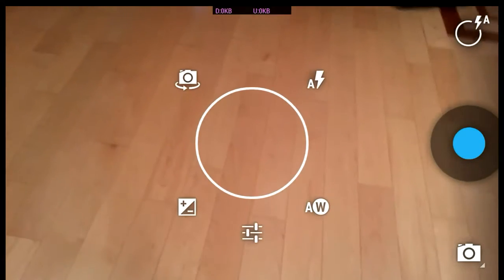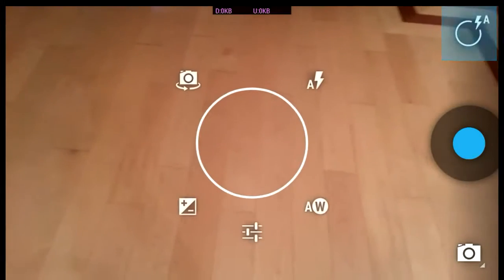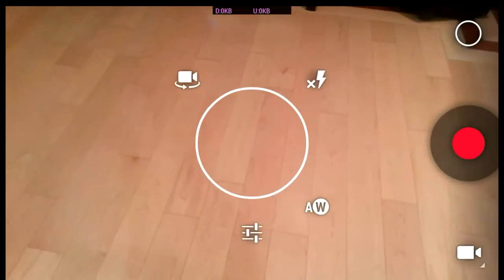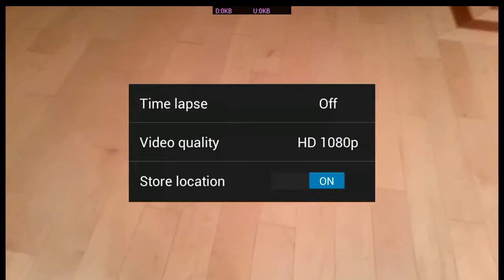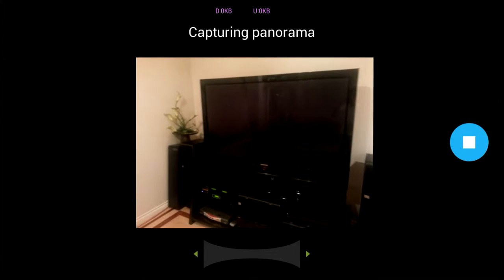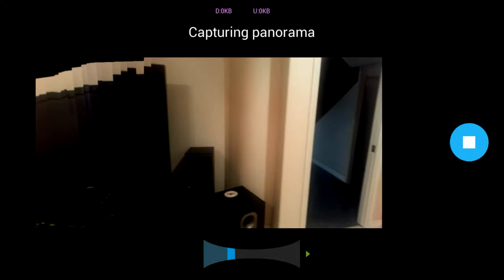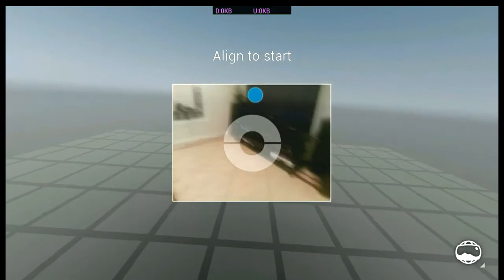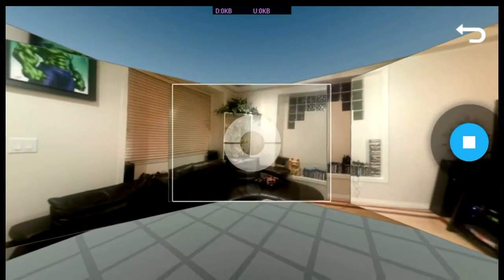Walkthrough: The Photo Sphere camera on CM10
[EDIT] This is an old video (Feb 2013) from my old account, I am just re-upping it here as I merge all my accounts into one. [/EDIT]

This is a walkthrough of the Photo Sphere camera, found on the Nexus running Android 4.2, on a non 4.2 rom.

I'm running CM10 on a Galaxy S3 T999, which is Android 4.1.2. The camera has the Photosphere option, but is missing a lot of the options you would find in the actual Nexus 4.2 camera.

This video is here to help you decide whether you want to install the Photo Sphere camera on your phone or not. The tutorial will be available shortly